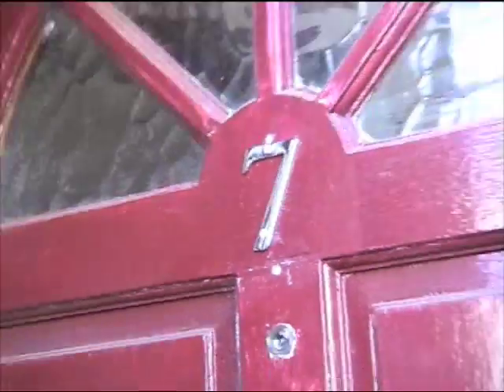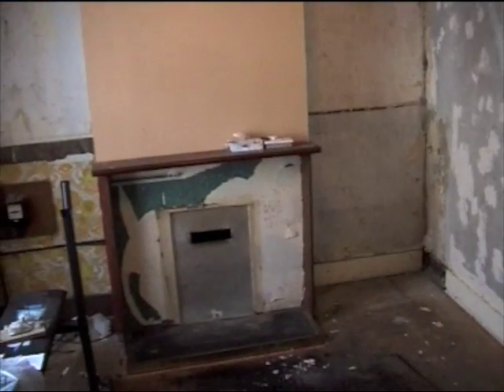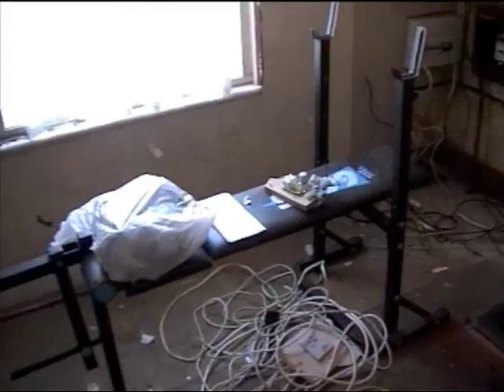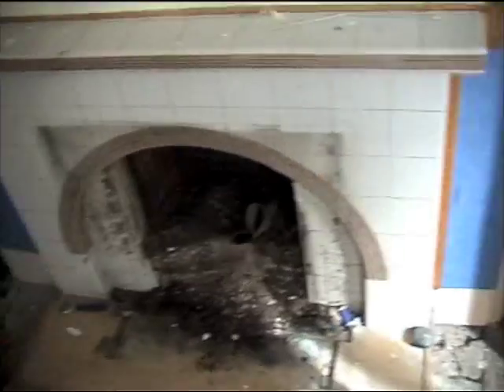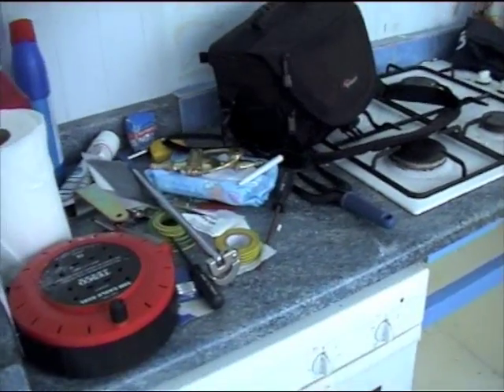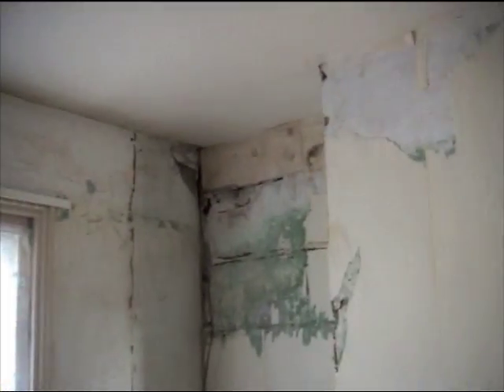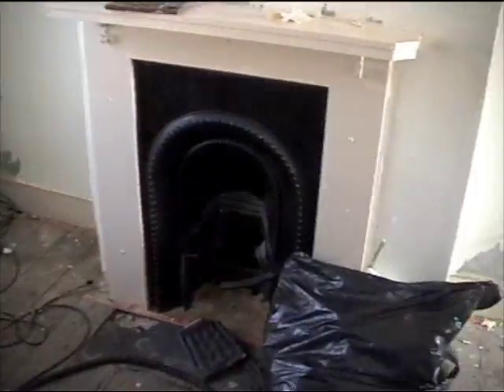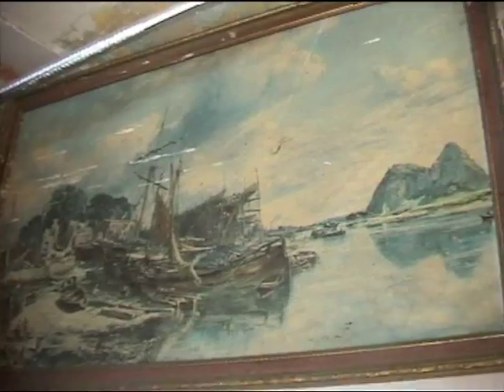House Update 2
Here's a quick update of what's been happening at the new house up to Sunday 5th April 2009. It's been a busy week of mainly clearing out the house but now the real work can start.